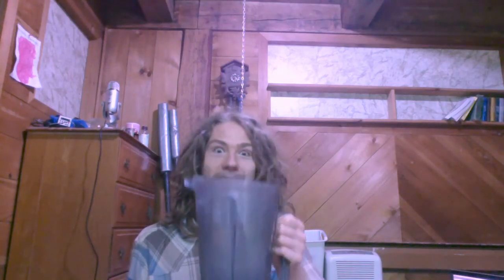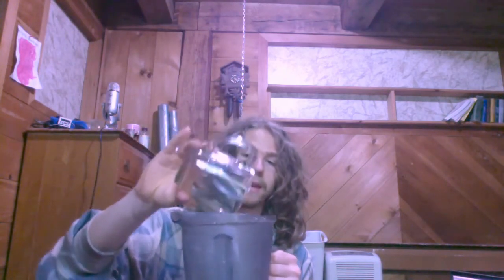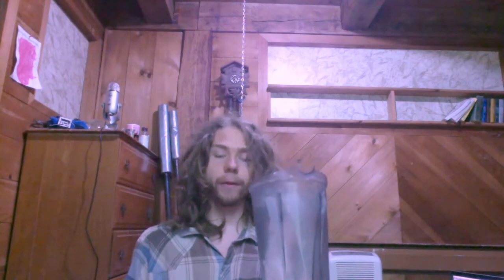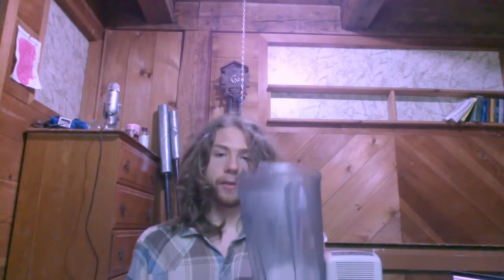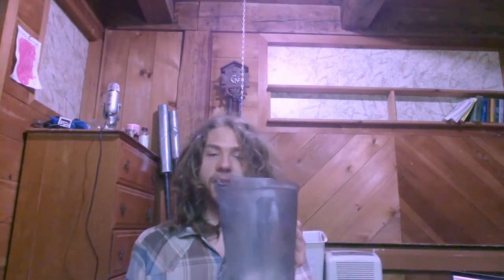Testosterone Boosting Elixir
In this video Gareth Manfred Graff shows you how to make a testosterone boosting super-drink!

Remember for optimal testosterone levels it's important to get enough sleep, water, calories, mineral rich food, sex and fun in the sun!